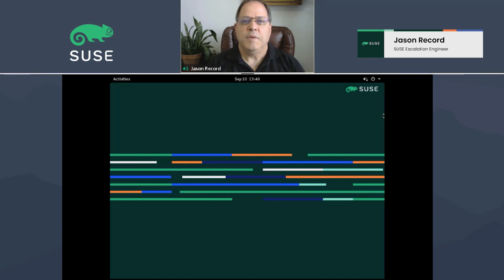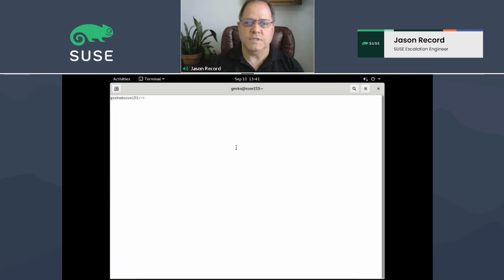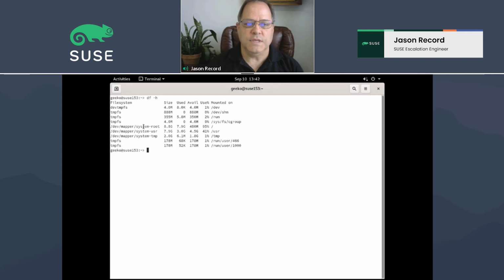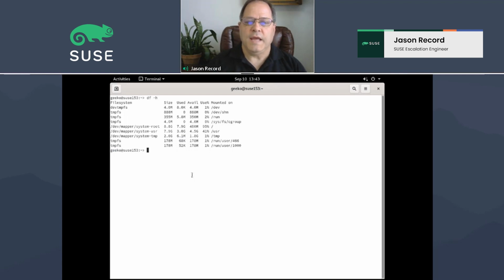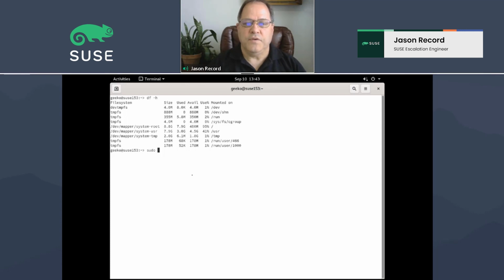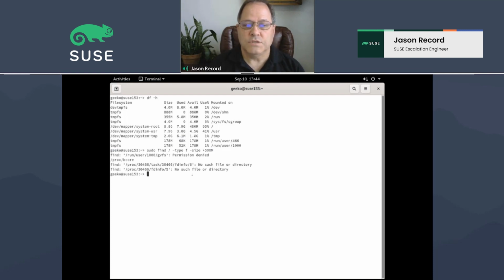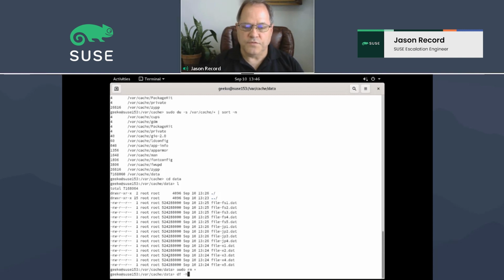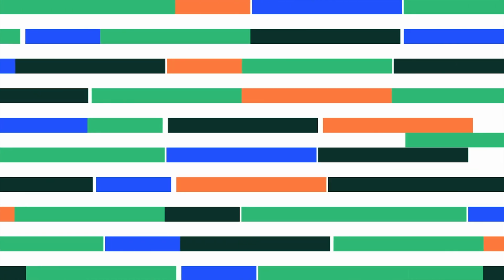Basic Health Check for Disk Space with Jason Record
Running out of disk space can cause undefined behavior, including server down issues. Always make sure you have sufficient disk space, particularly in /, /tmp, /home and /var.